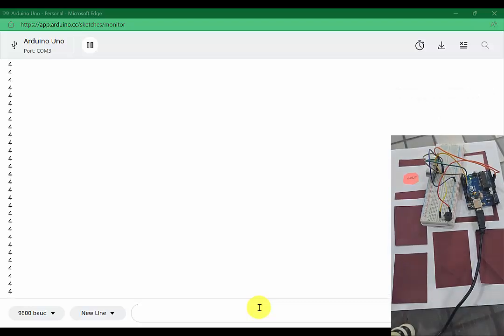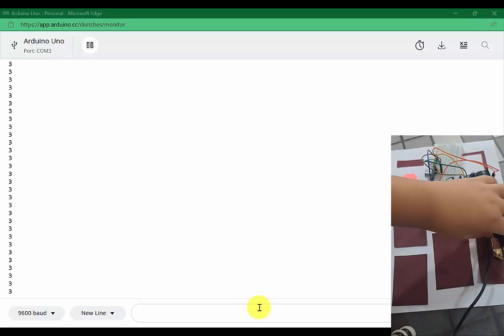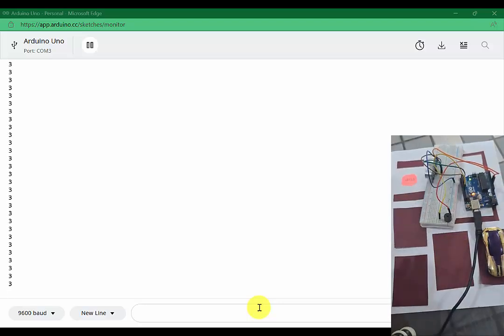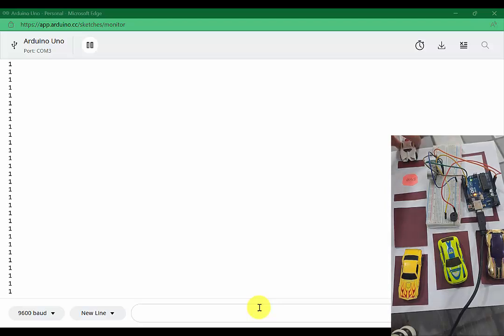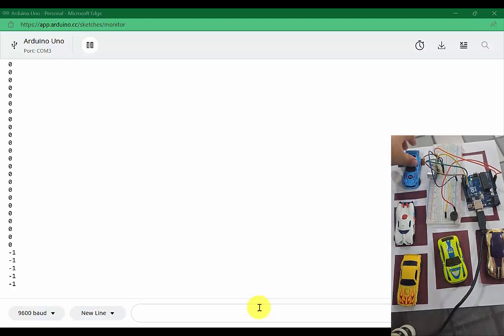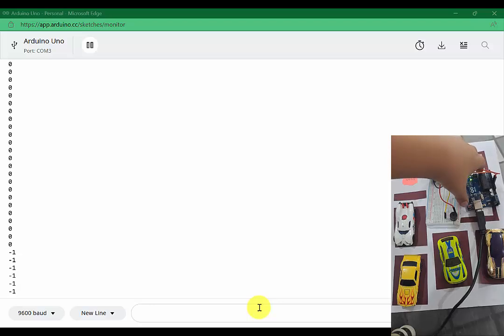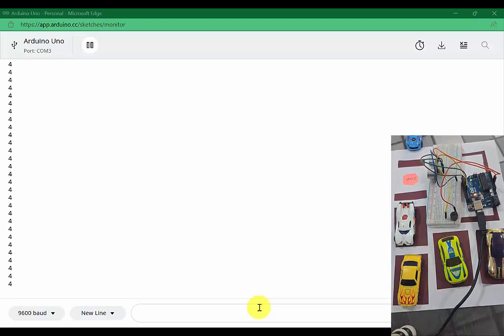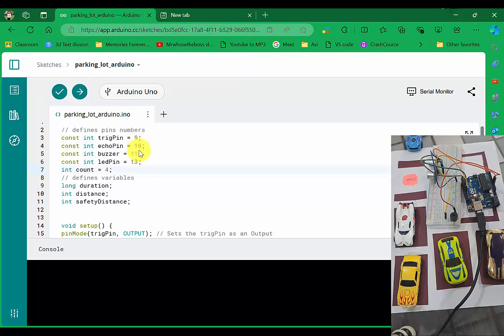How to make an Arduino parking lot